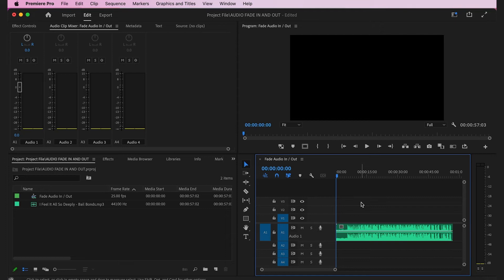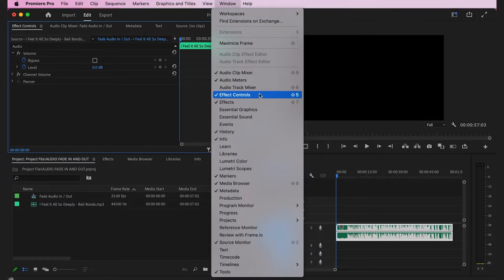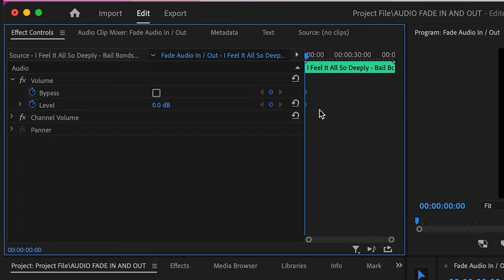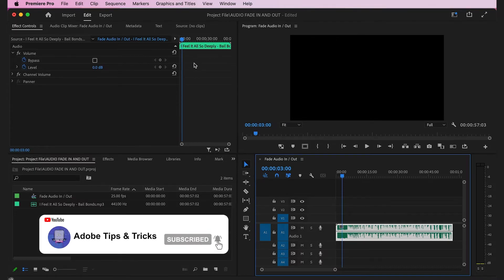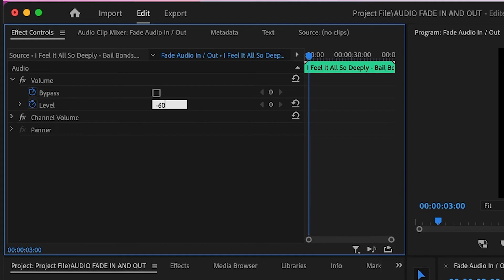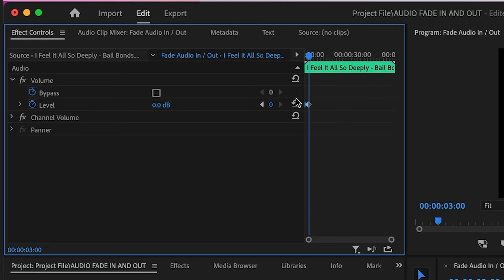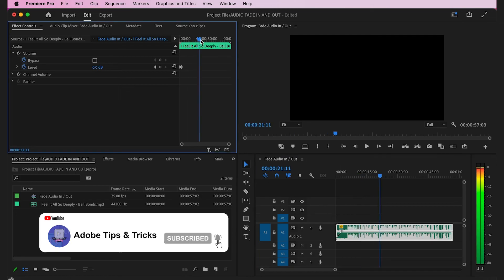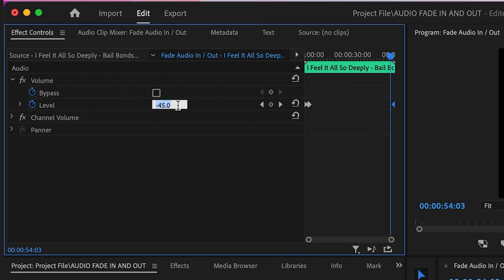How to FADE Audio In and Out In Premiere Pro 2024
About:
This video will show you how to fade audio in and out in Adobe Premiere Pro. This tutorial for beginners is a step by step process and shows you some helpful tips for your editing!